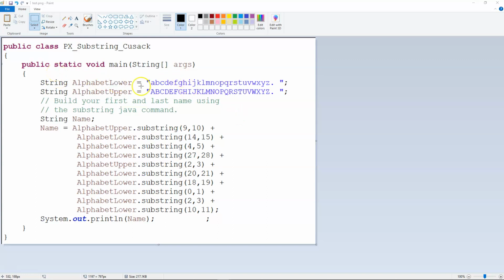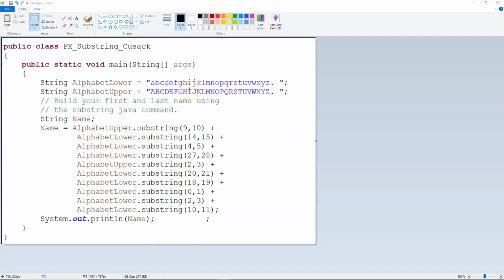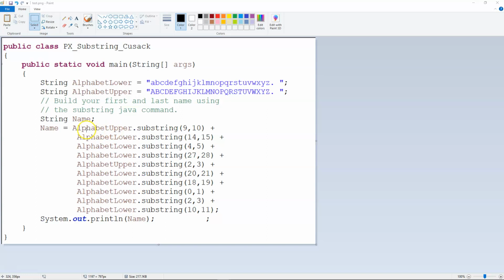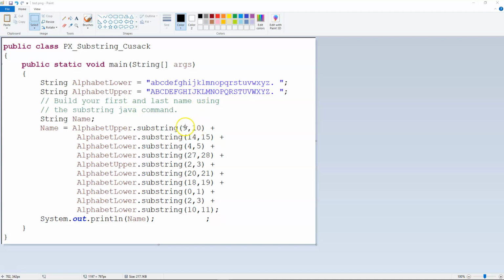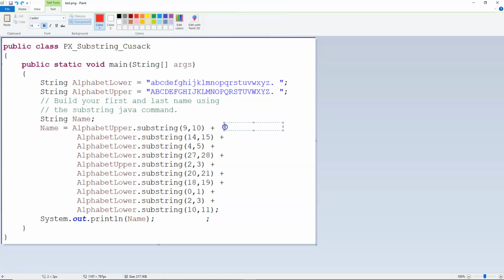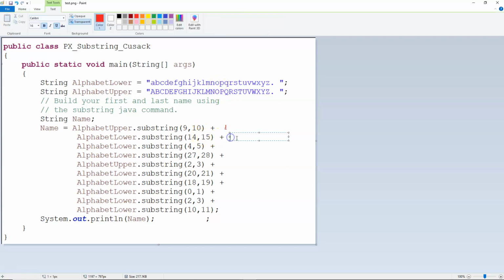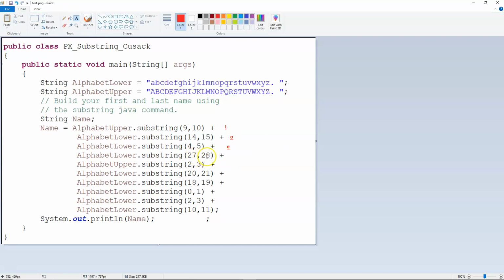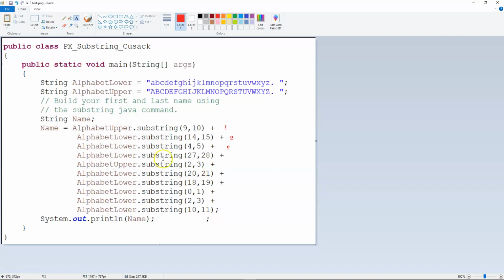SubstrCusack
Gain an understanding the String class substring method.

If you do not understand this assignment,
ask Mr. Cusack and/or come to his tutorials.

Overview
• Use Eclipse to program using java
• Click here and code the program of using the substring method.
• Show Mr. Cusack your output.

• Your files will be:
 • PX_SubstrJLC_lastname.java (java program)
 • PX_SubstrJLC_lastname.png (Screen print)
 • PX_SubstrJLC_lastname.mp4 (video of you running your program)
• Drop off all 3 files into google classroom.

Click here for a video explanation.